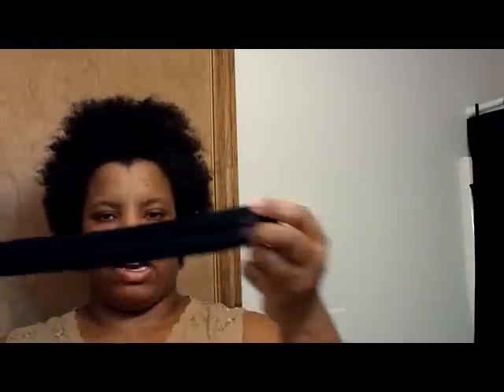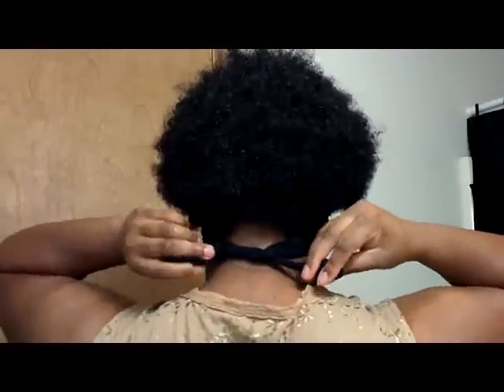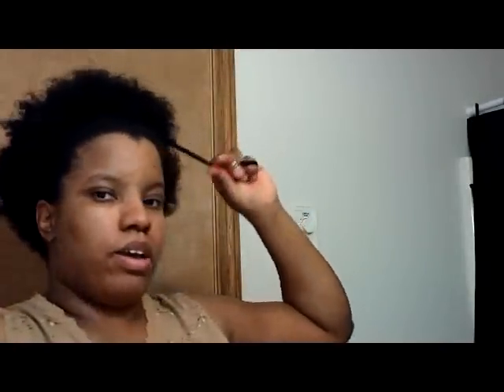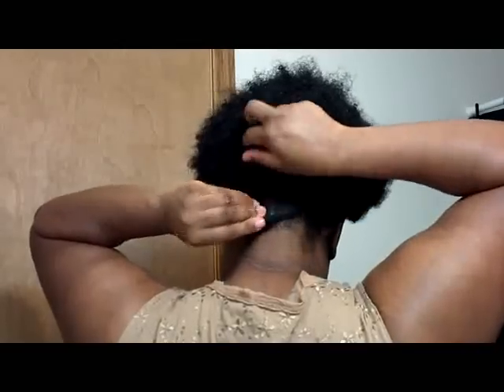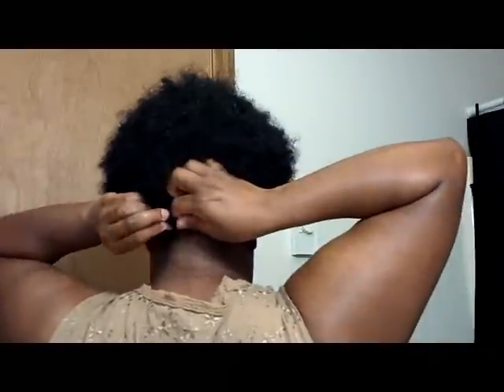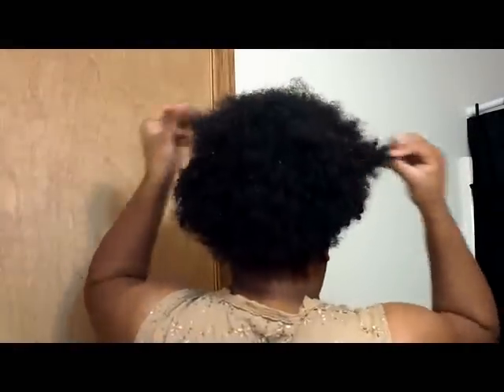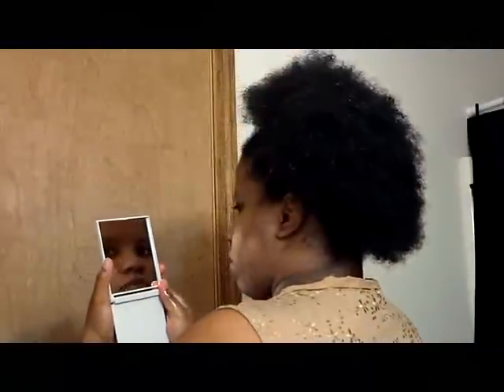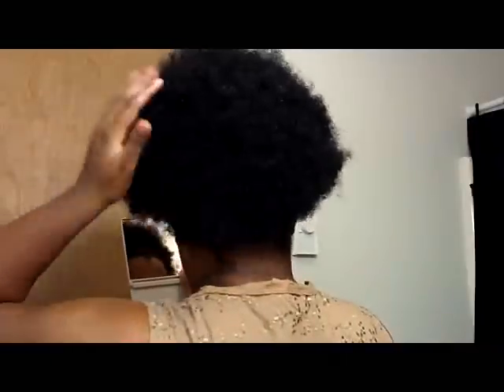Puff Tutorial Made Easy - Styling Natural 4B Hair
This is a tutorial on how to do an easy puff! Thanks Amy (Smile2DayTears2Morro) for the great idea :-D! (::Clears throat:: Some of y'all are watching my videos and not rating them! What's up with that, LOL?)
*Please rate my videos and thank you in advance!* "Rating is so important...Its easy. Its fast. Not only does it not cost you a thing, it is your way of saying thank you for the FREE videos we work so hard to produce for you lovely people!"
~ kimmaytube